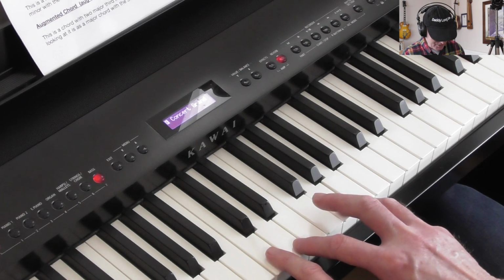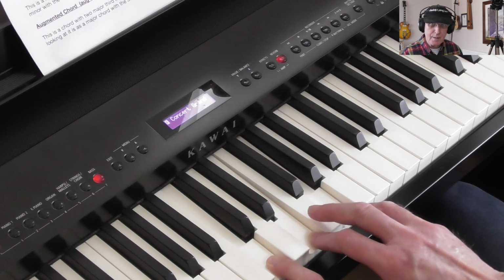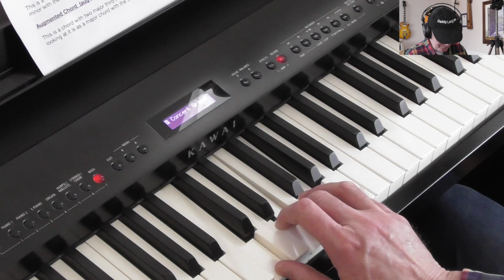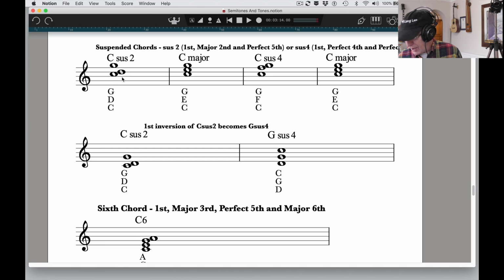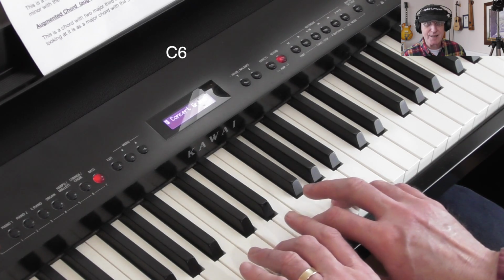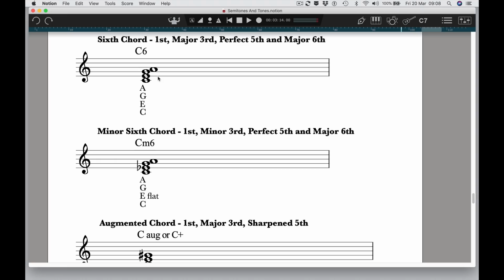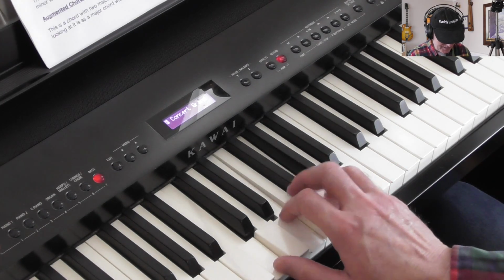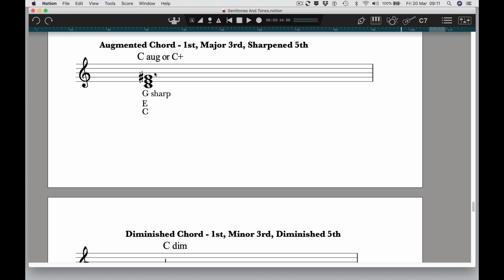Understanding Chords - Sus2/ Sus4/ Sixth/ Minor Sixth/ & Augmented.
More chords explained and demonstrated in depth but in a very accessible way.